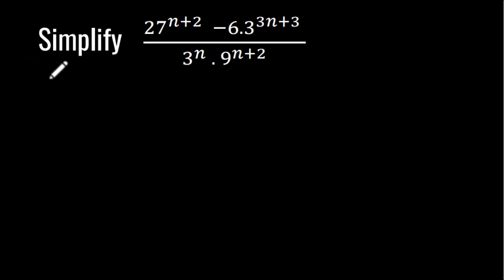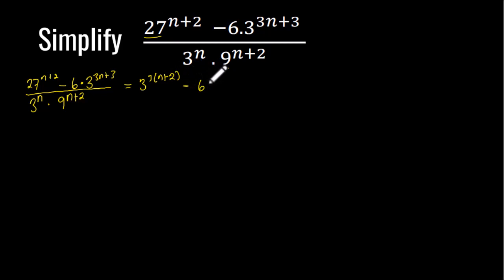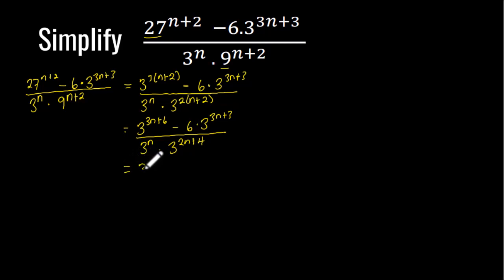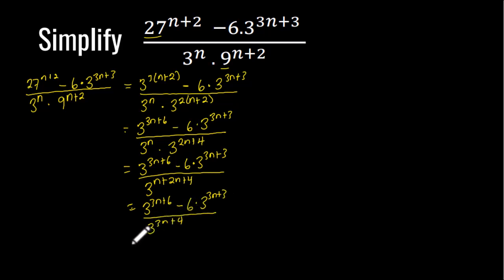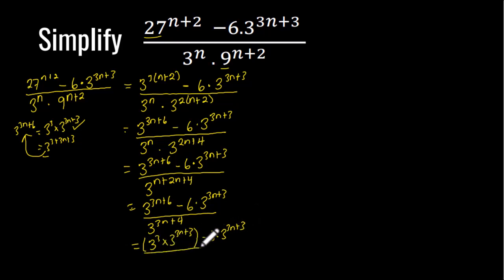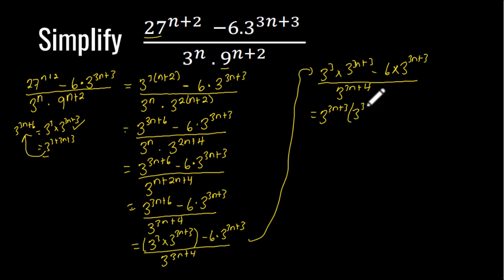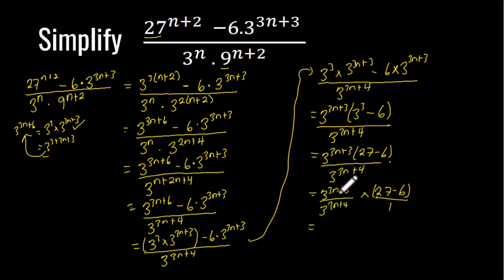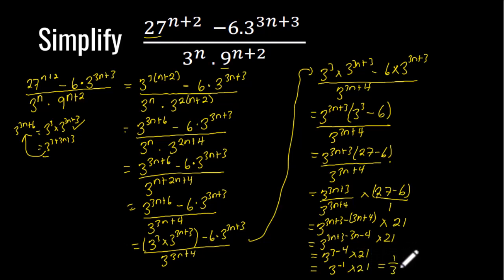Simple Trick in Simplifying a Complex Indices Question